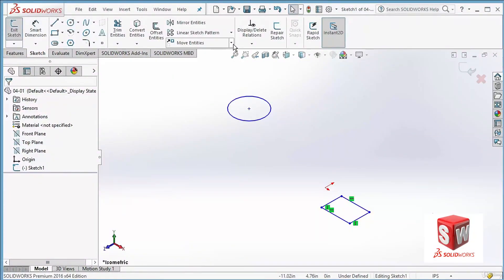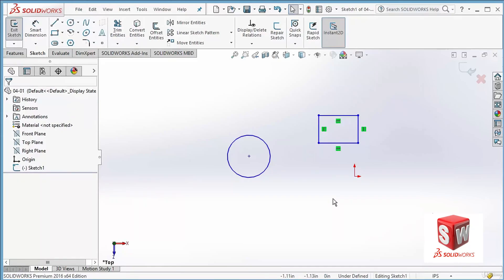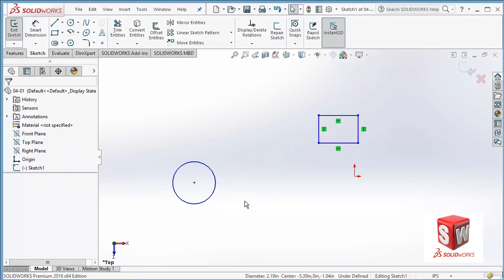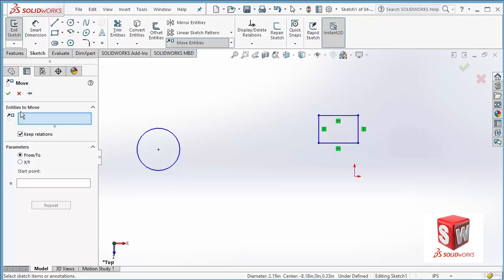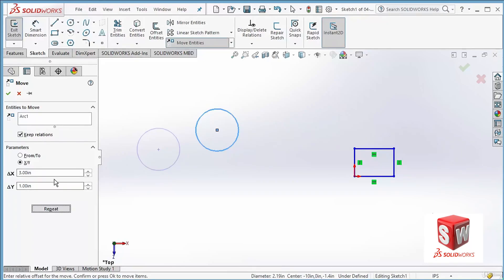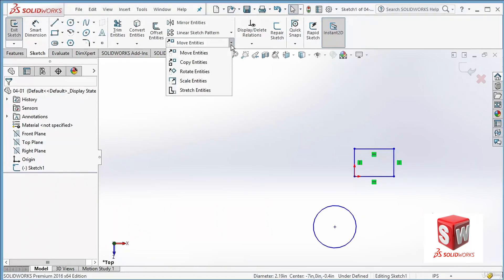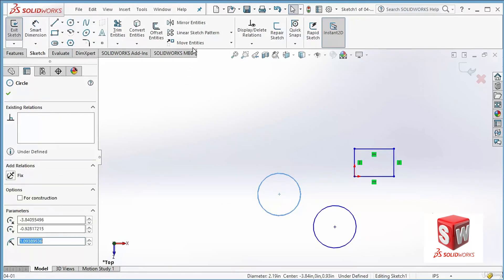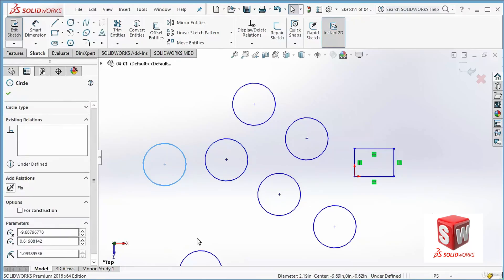Solidworks Tutorial 11 : Solidworks Sketching Techniques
What You Will Get from This Course:

Sketching in SolidWorks is about more than just drawing lines—it's about defining relationships that control your design. By understanding how to use relationships effectively, you can create robust, precise sketches that make it easier to build complex 3D models. Always aim for fully constrained sketches to ensure your design behaves predictably.

After watching these tutorials you should be comfortable with the features and commands available in the SolidWorks design environment. Lots of examples with details

Even if you are a complete beginner in design software, you will not feel any problem with  these tutorials

Outline:

Environment and interface overview
Starting sketching and 2D commands
Advanced 2D features
Modification commands
Taking design to 3D
Advanced 3D features
A comprehensive example of designing surfaces
And other details

Who is this course for:

Beginners who want to be an advanced pro designer with Solidworks Those who use SolidWorks and want to learn about commands and features

Advanced 2D features
Modification commands
Advanced 3D features
And other details